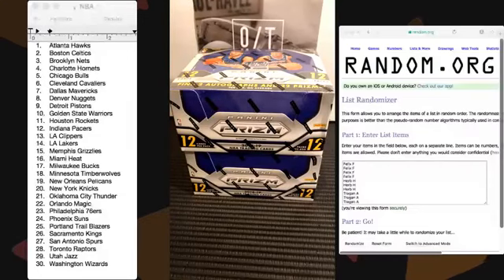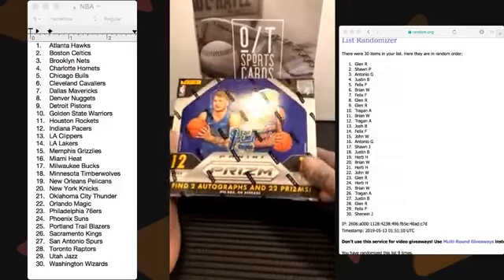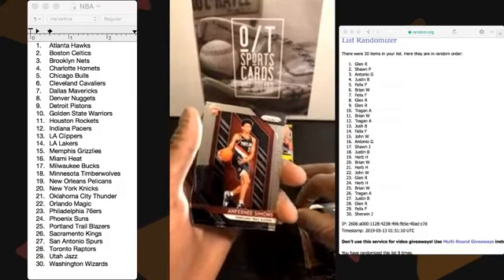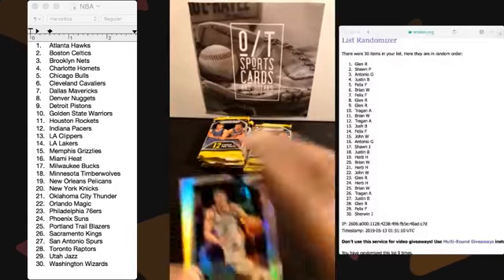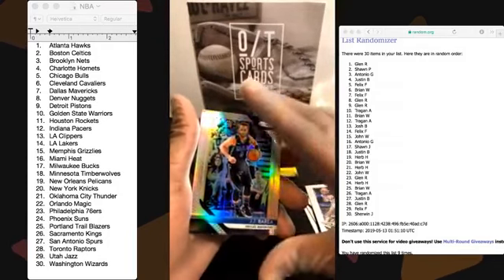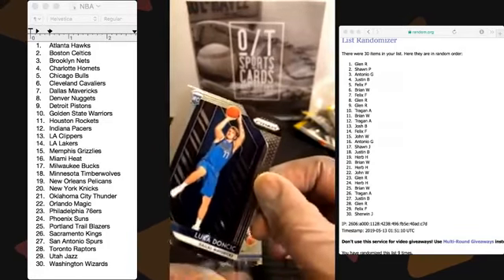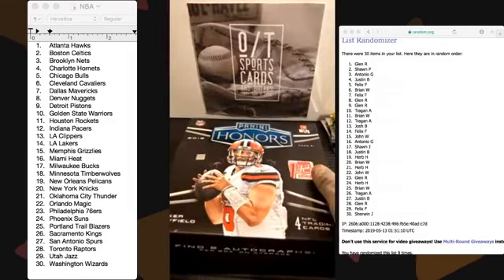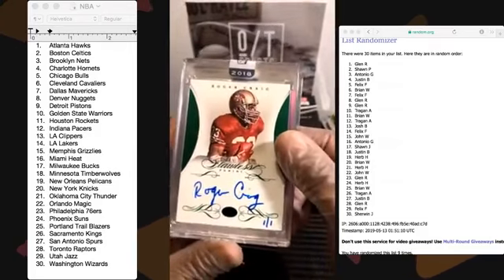2018-19 FOTL Panini Prizm Basketball - O/T Sports Cards and Breaks